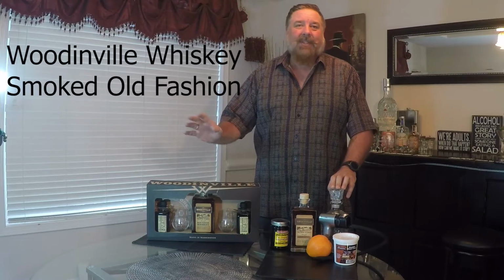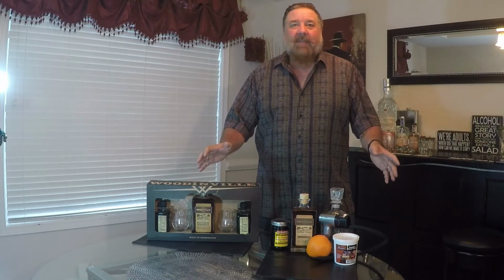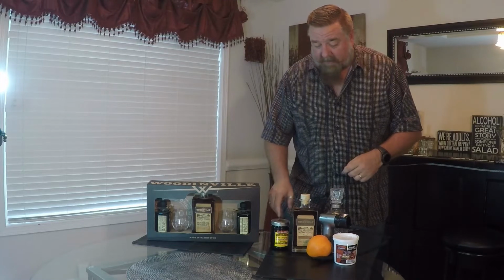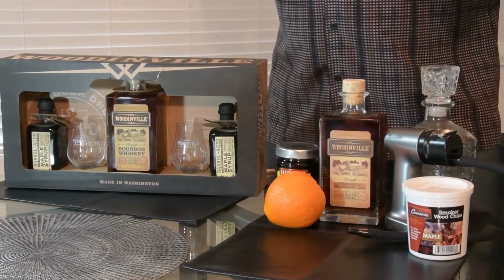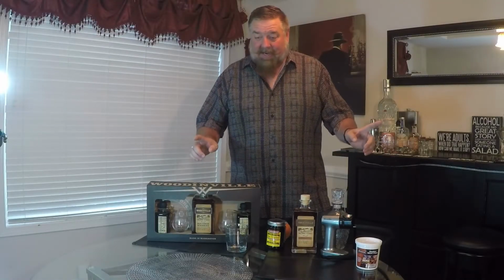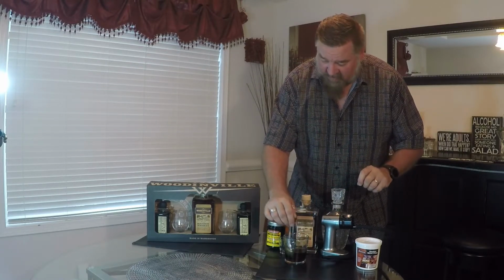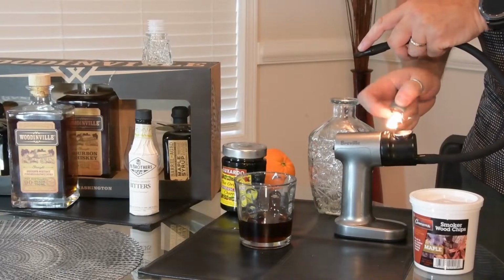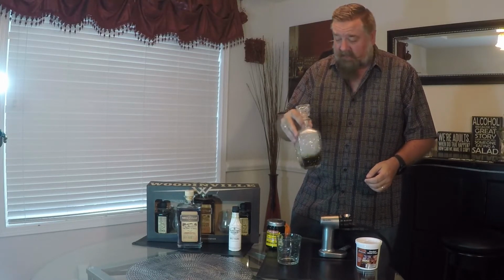How to make a Woodinville Bourbon Whiskey Smoked Old Fashion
We will be showing you how to make a Woodinville Whiskey Smoked Old Fashion cocktail